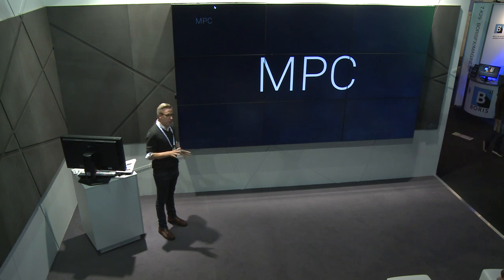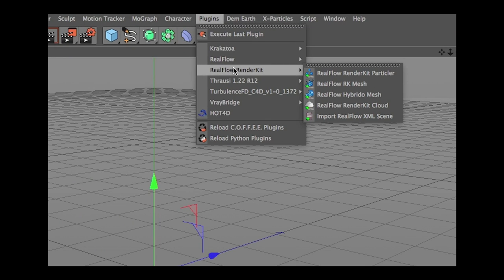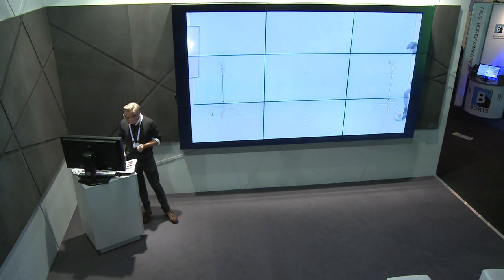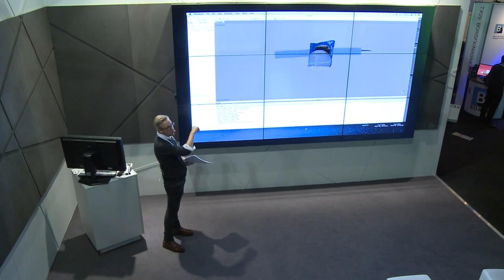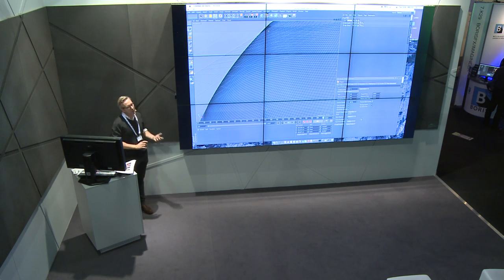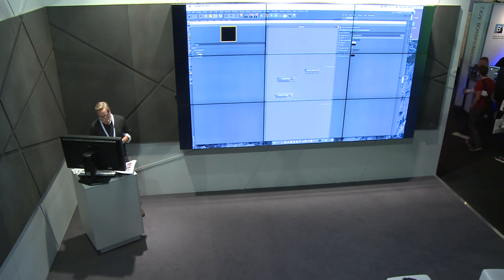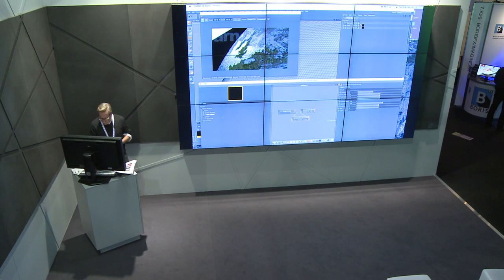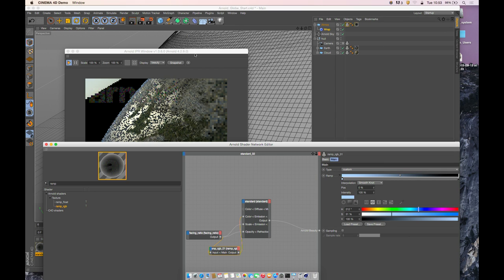MPC Motion Design: Creating World-Class Design – William MacNeil